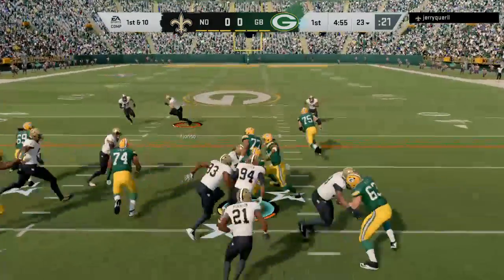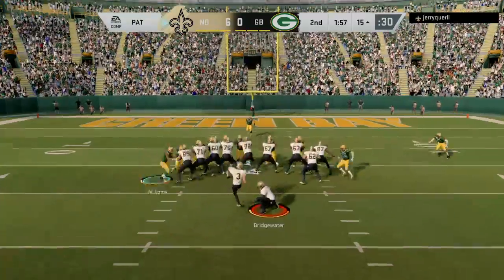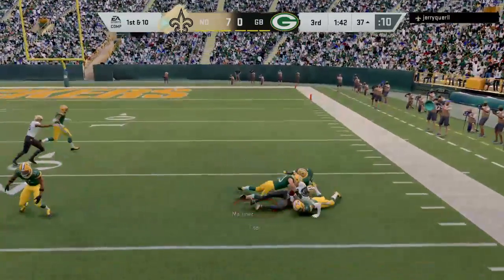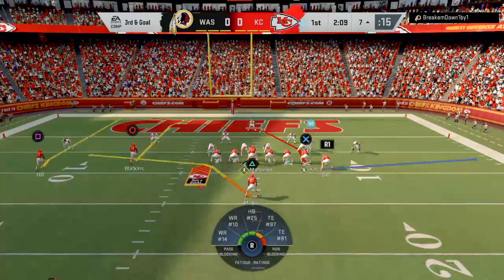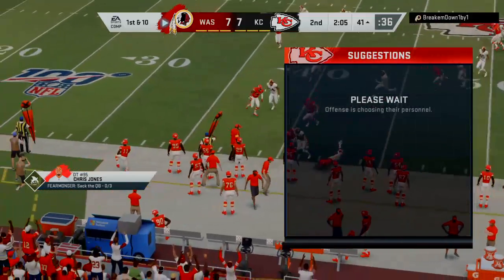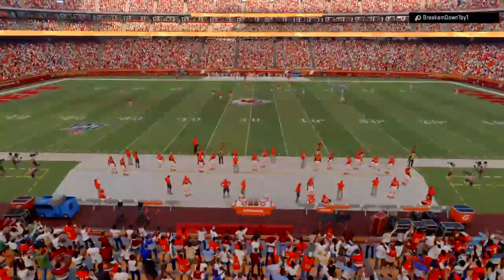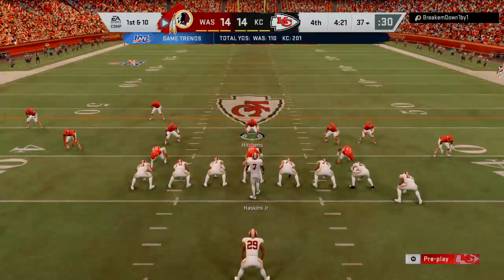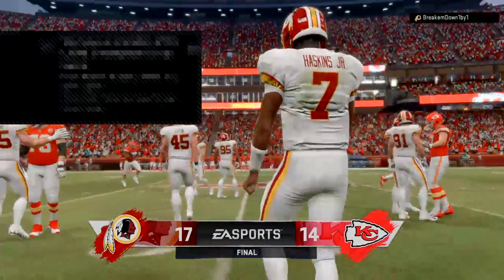1v1 wager madden 20